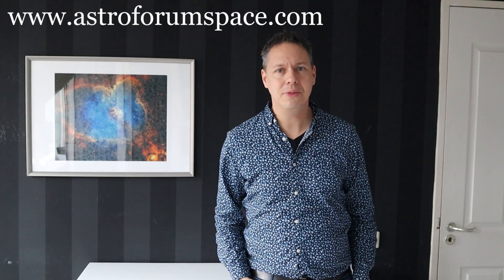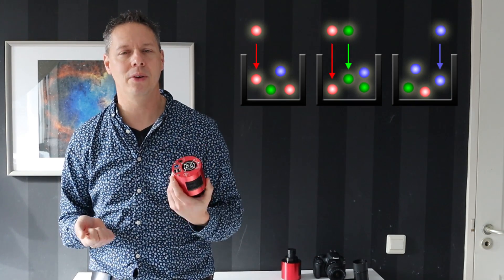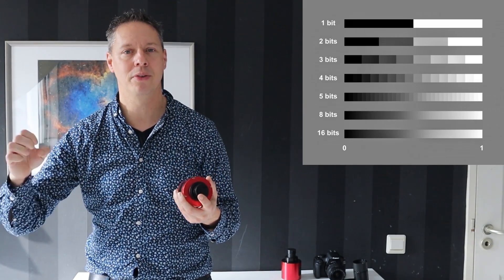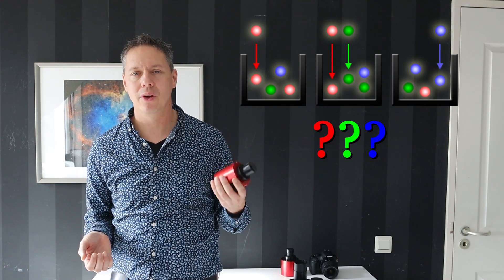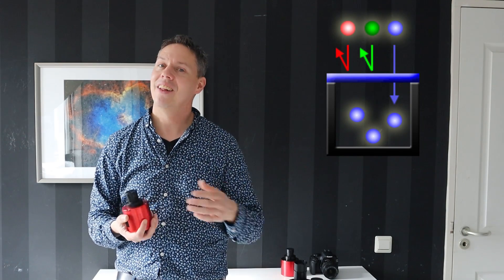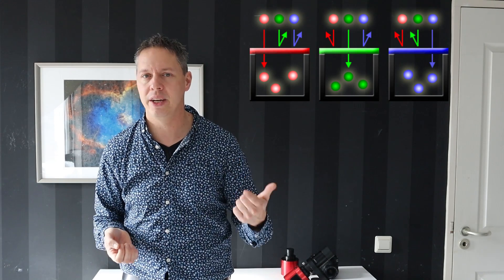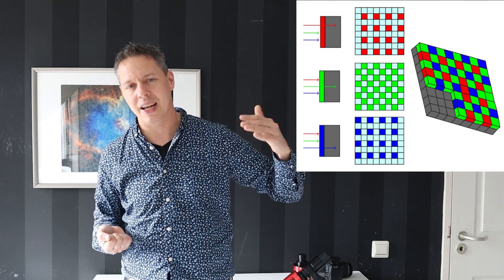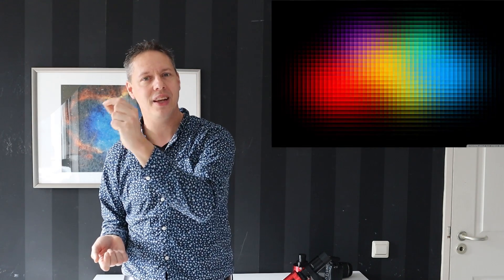Mono or Colour Camera for Astrophotography?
You may have wondered whether you should use a color camera or a mono camera for your astrophotography.  In this video I'll attempt to provide you with an answer. The main advantage of using a mono camera for your astrophotography is that a mono camera is able to collect more light when capturing red, green and blue light from deep space objects as compared a colour camera. The main disadvantage is that you need to spend more time to capture each object using different filters, and post processing becomes more complex as well.  In this video, I'll discuss the main advantages and disadvantages of using a mono versus a colour camera for astrophotography.

Clear skies!